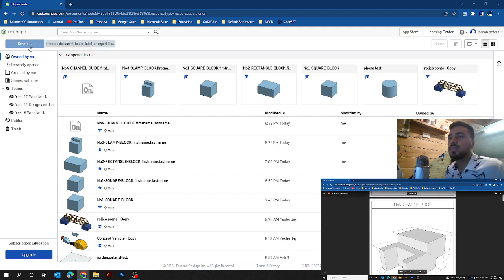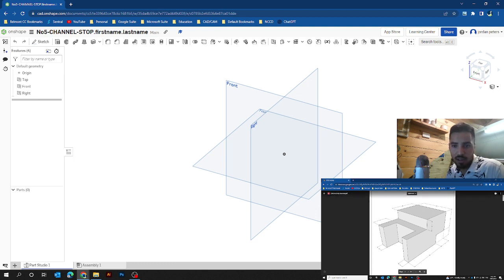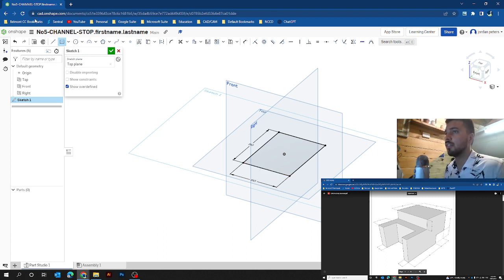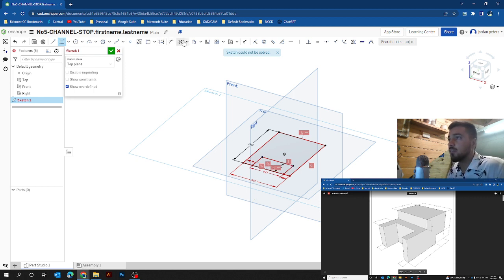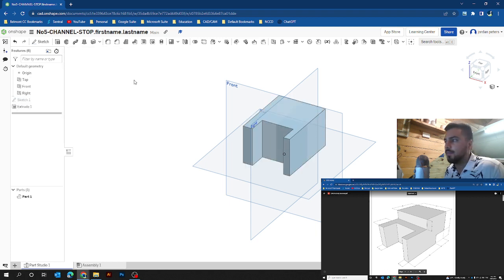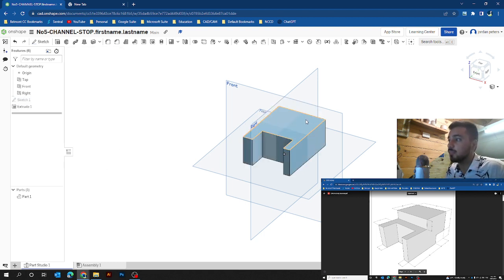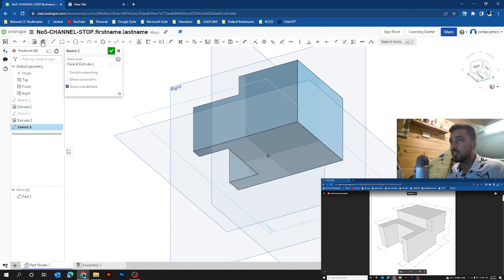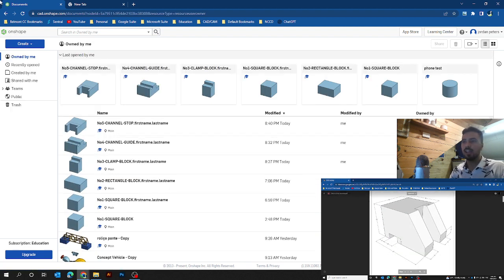No5 CHANNEL STOP Onshape Modelling